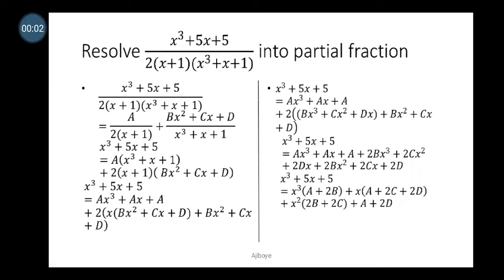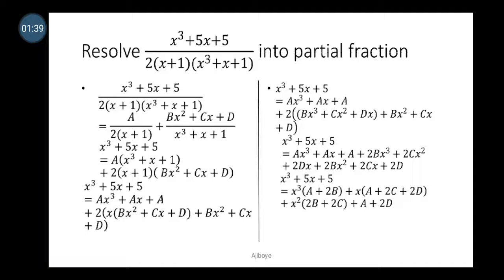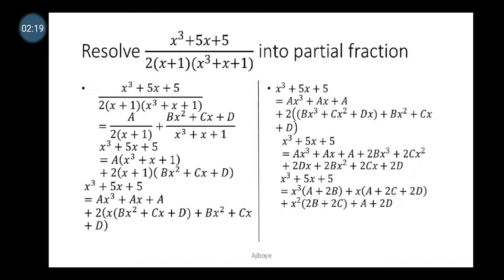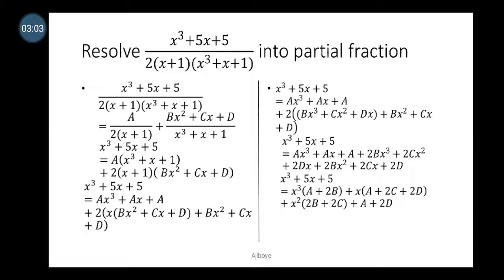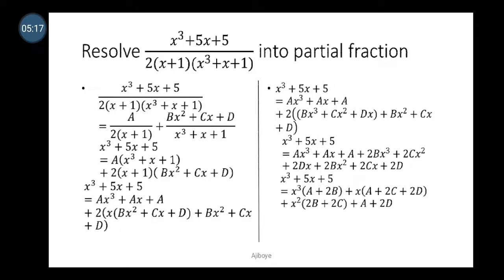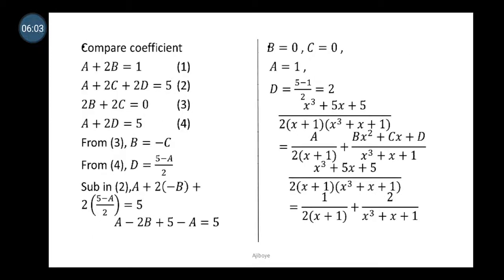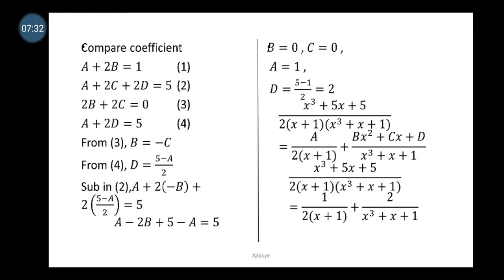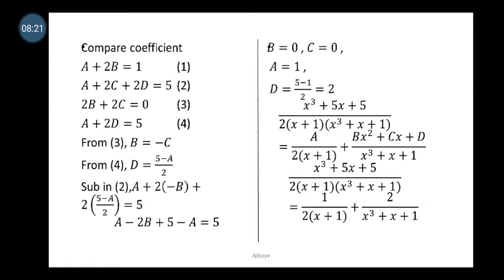Partial fraction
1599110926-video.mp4